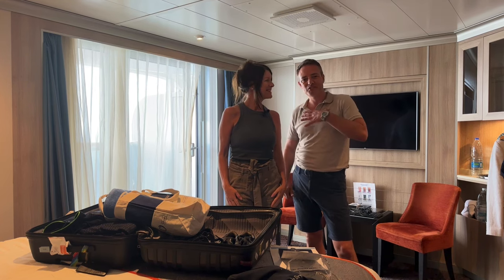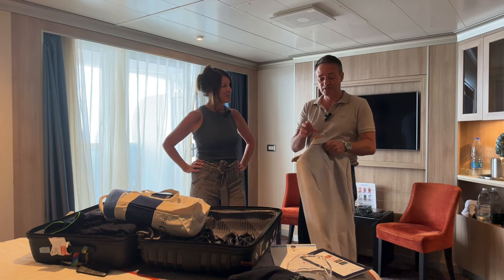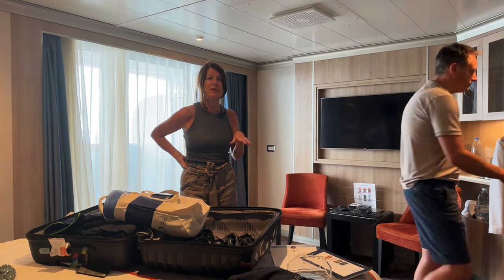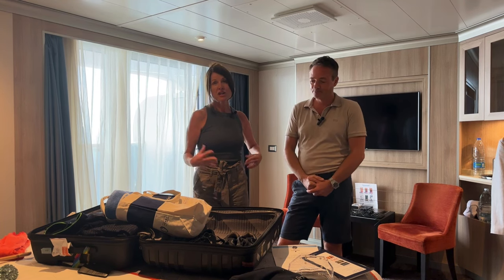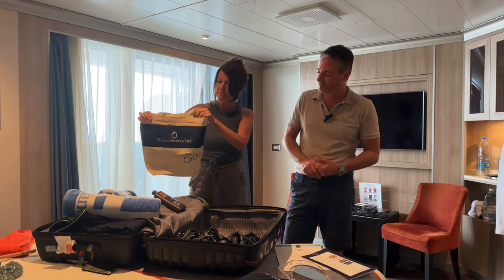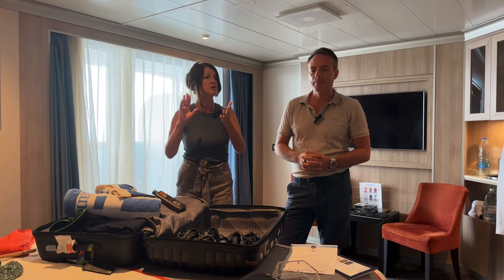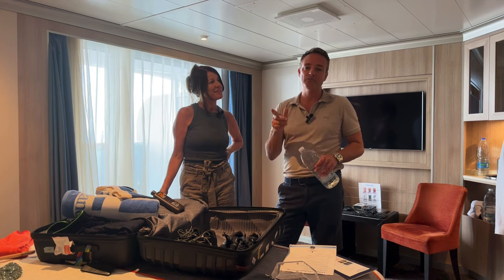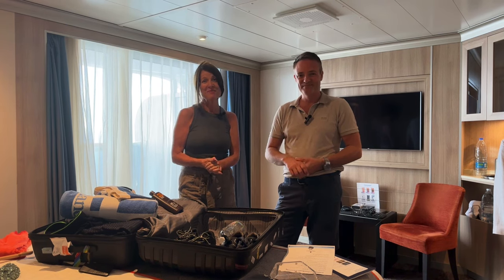Holland America Line - What to pack & dress code!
This is our short video on what to pack in your case and the dress code for Holland America Line Cruise Lines. We've been on Oosterdam for 7 weeks and Nieuw Statendam for a month, and the dress code applied to both, so this video will apply to all ships in the Holland fleet. Hope it helps!